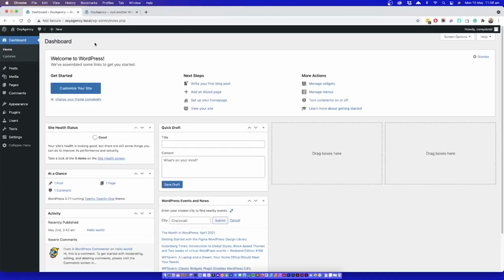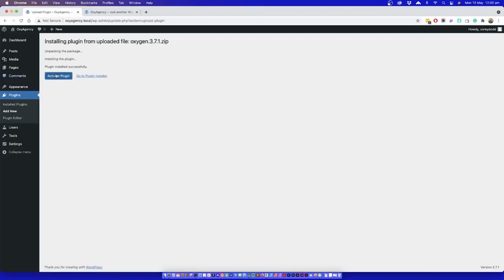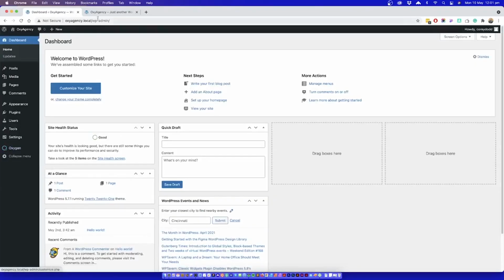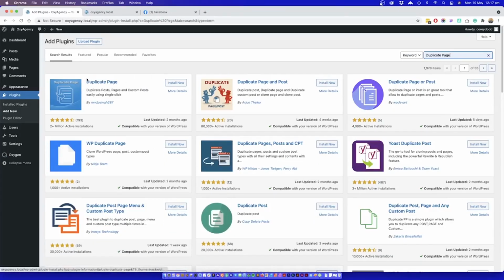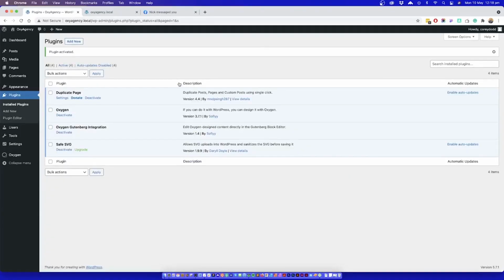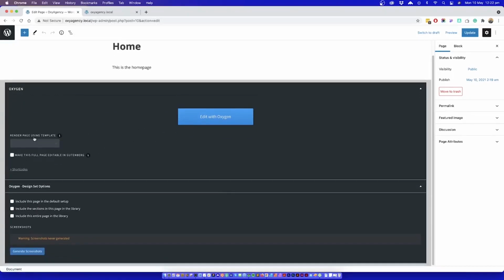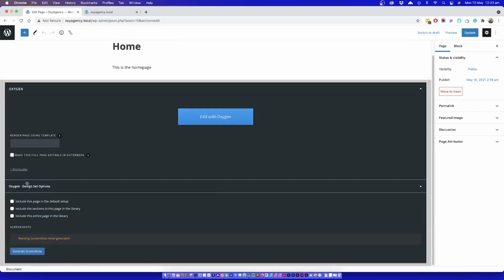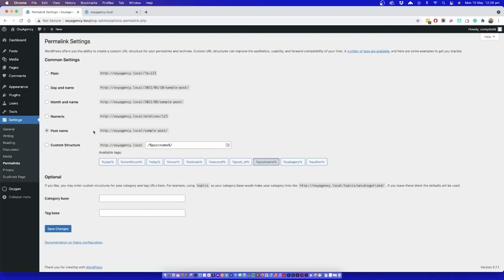2 2 Installing and setting up Oxygen